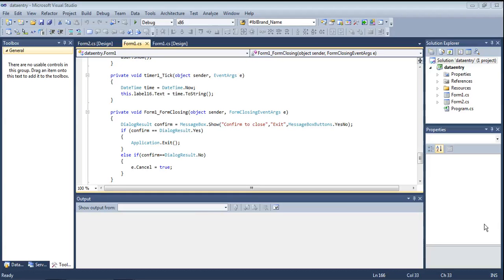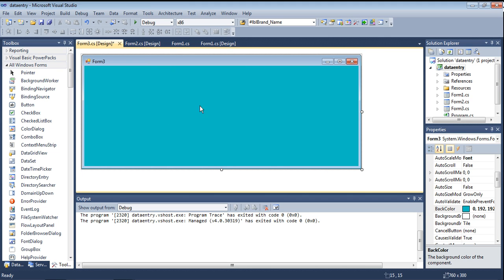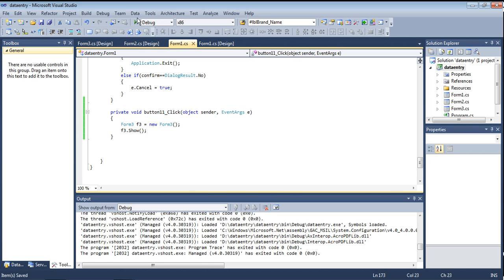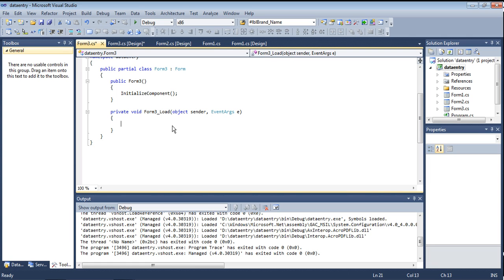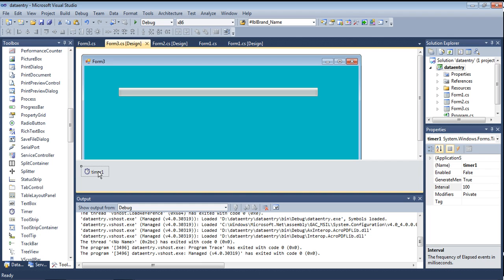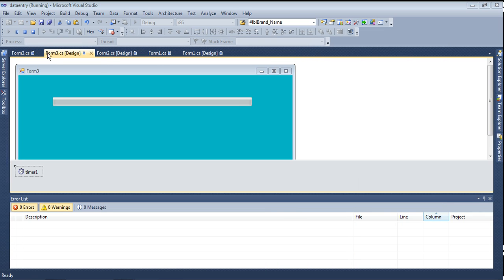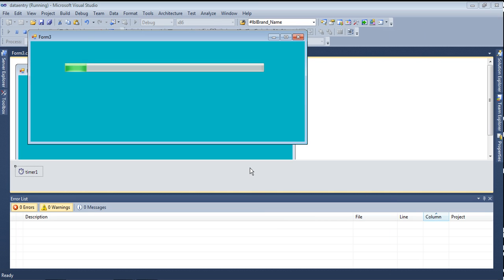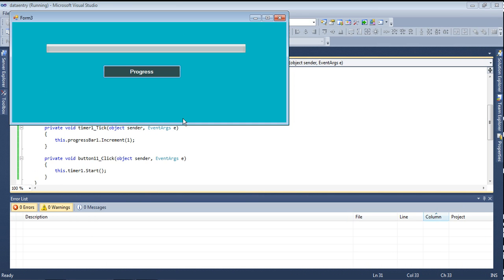Simple Method for PROGRESS BAR in DOT NET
The simple method for setting progress Bar set to application form by using c# code in dot net